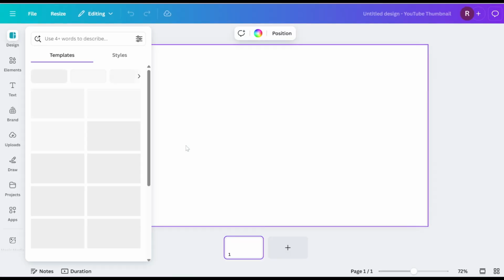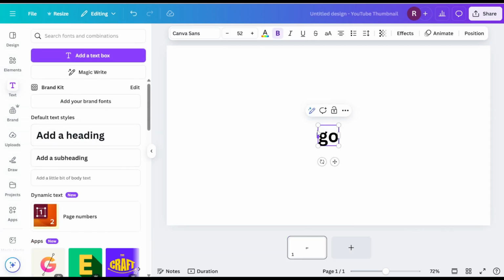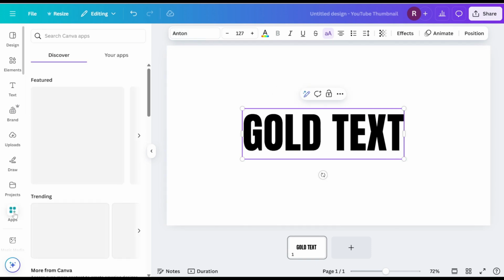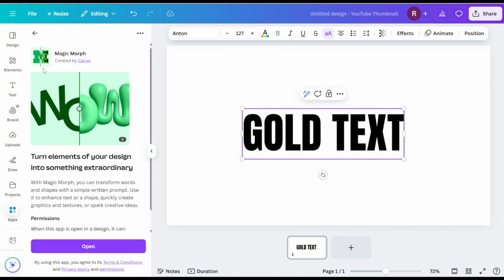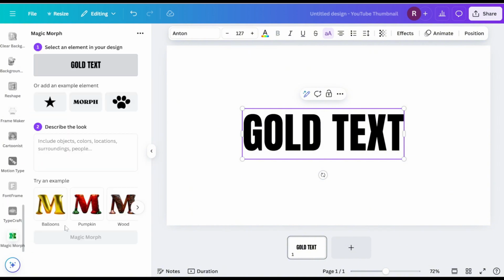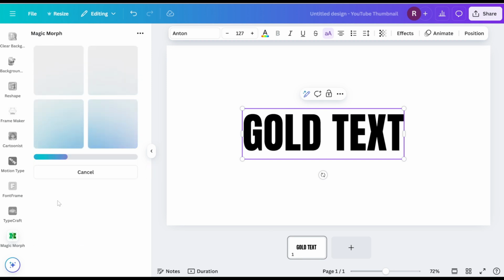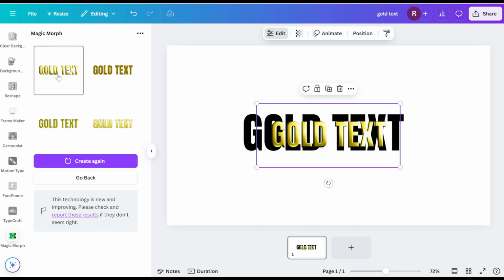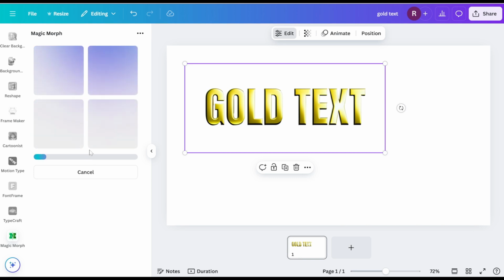How to Get Gold Text in Canva | Quick Tutorial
Elevate your designs with a touch of luxury by learning how to create gold text in Canva with this quick tutorial! Canva GoldText QuickTutorial DesignTips LuxuryDesign"